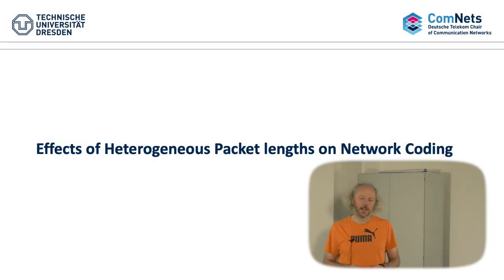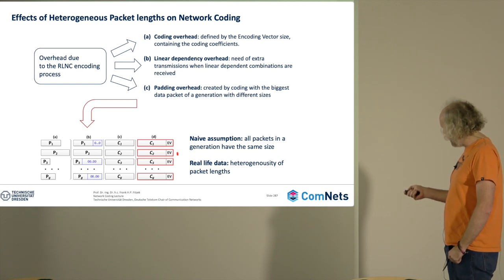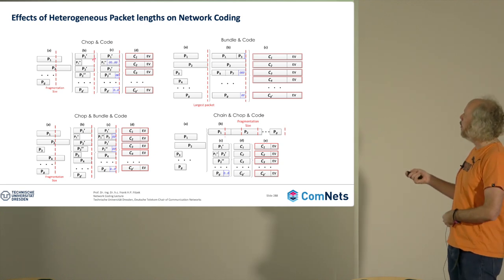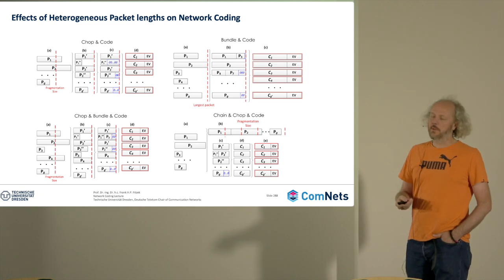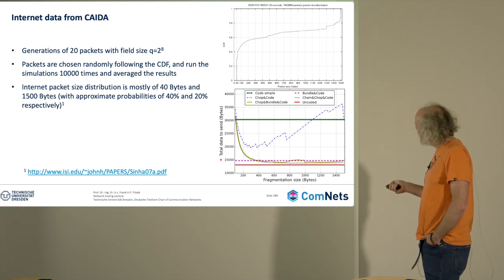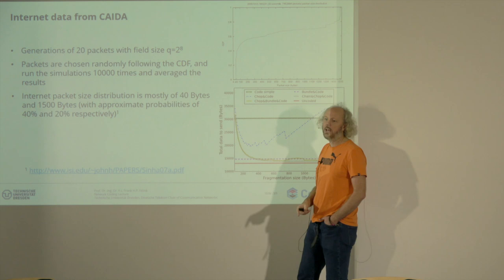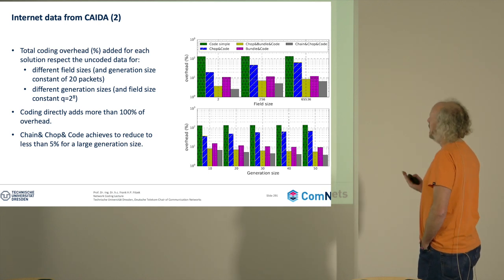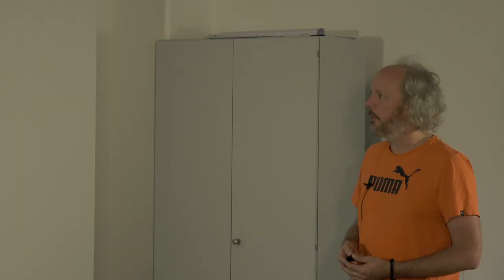L5 - 01 - NetCod - Effects of Heterogeneous Packet lengths on Network Coding